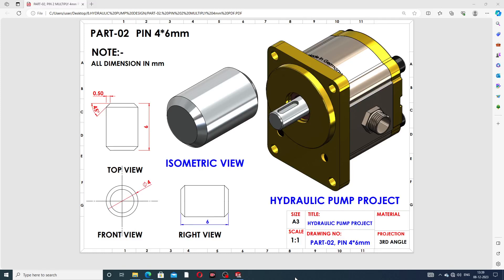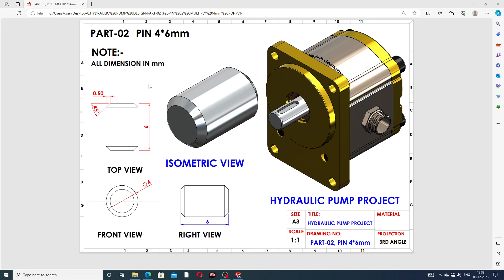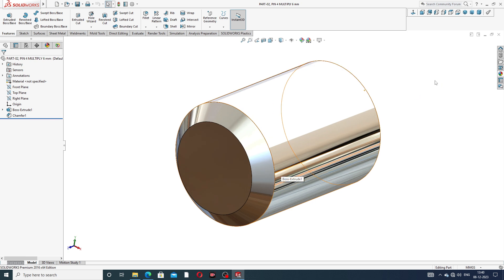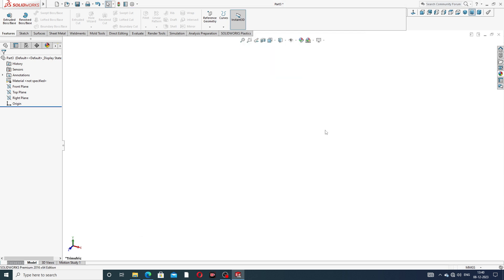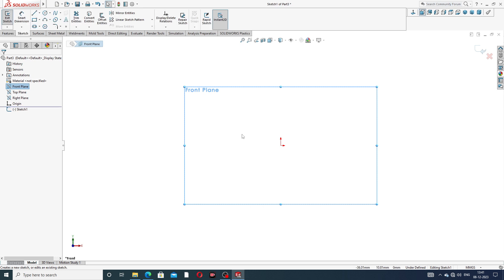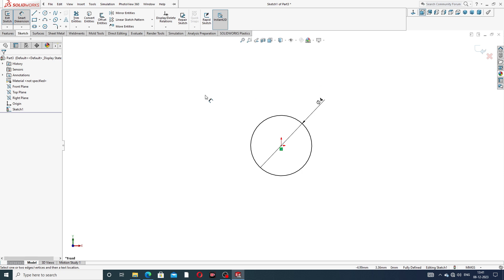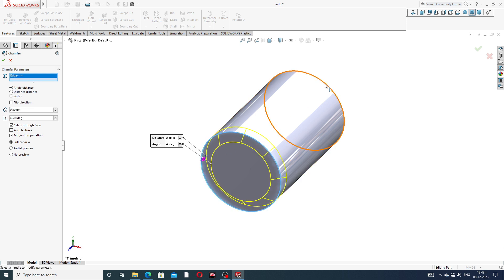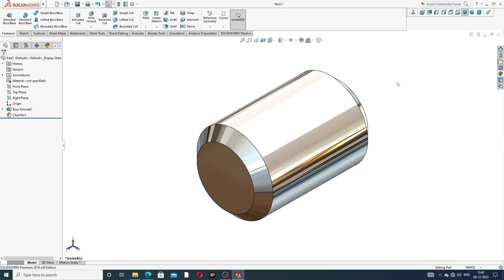HYDRAULIC PUMP PROJECT LECTURE-02, PIN 4 MULTIPLY 6mm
Main Topics:
1. AUTOCAD Tutorial for Beginners & Advance.( 2D sketching Drawing, 3D Modeling Design and Isometric Design, Industrial Projects Design All Easily Learn in AutoCAD Software).

2. SOLIDWORKS Tutorial for Beginners & Advance.( 2D Sketching Drawing, 3D Modeling Design, Surface Modeling Design, Sheet Metal Design,  Weldments design, Assembly Process, Drafting Process, Simulation Process, Industrial Projects Design All Easily Learn in SOLIDWORKS Software).

3. CATIA V5 Tutorial for Beginners & Advance.(2D sketching Drawing, 3D Modeling Design, Wireframe and Surface Design, Generative Sheet Metal Design, Assembly Process, Drafting Process, Simulation Process, Industrial Projects Design All Easily Learn in CATIA V5 Software).

4. ANSYS workbench Tutorial for Beginners & Advance.(2D Sketching Drawing, 3D Parts Design & Analysis, Surface Parts Design & Analysis, Sheet Metal Parts Design & Analysis, Industrial Projects Design & Analysis All Easily Learn in ANSYS Workbench Software).

5. GD&T Tutorial for Beginners & Advance.( GD&T AutoCAD Software, GD&T SOLIDWORKS Software, GD&T CATIA V5 Software, Industrial GD&T All GD&T Learn Easily).

6. NEW Update COMPUTER Knowledge.(New update computer parts, New update software knowledge, New update any notifications related to computer knowledge).